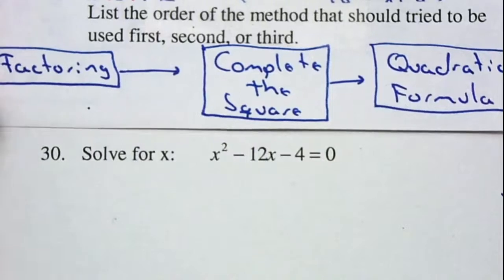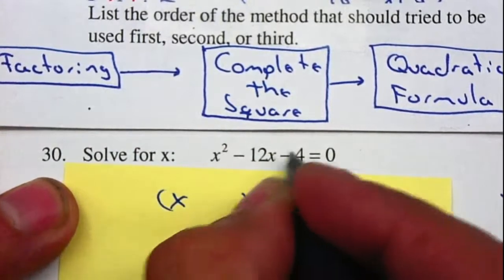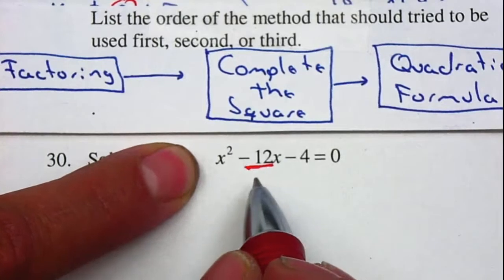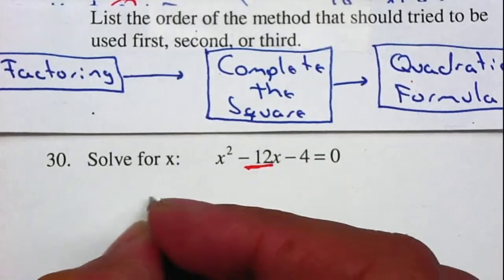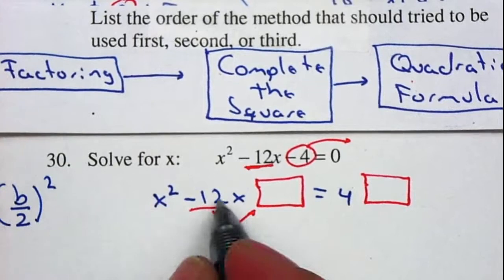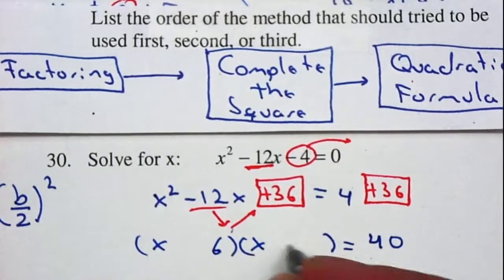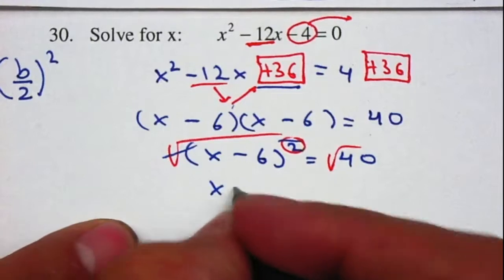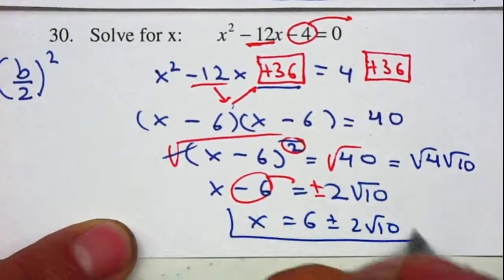P11 Alg2 Unit 3 - Solve Quadratics Completing the Square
P30 Alg2 Unit 3 - Solve Quadratics Completing the Square